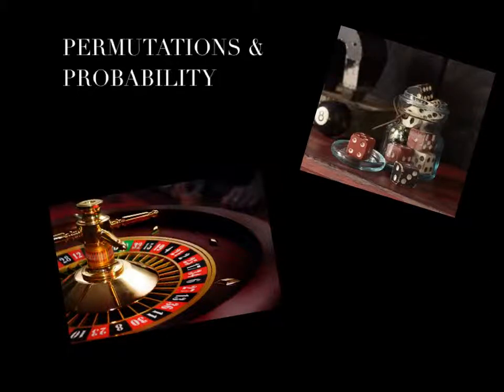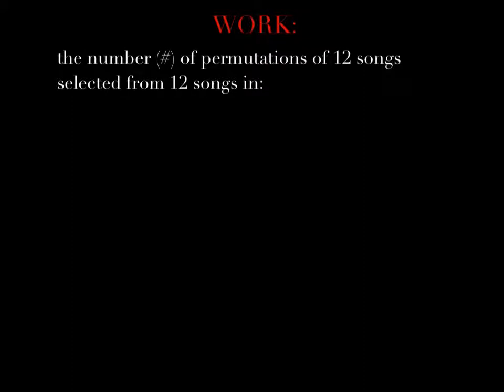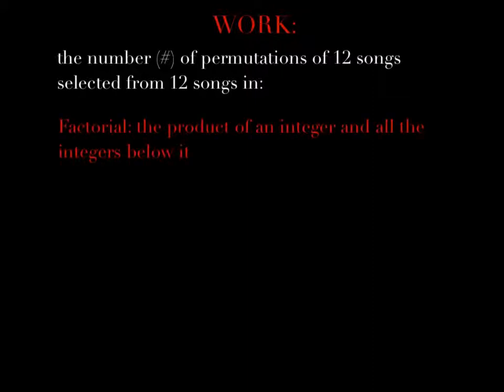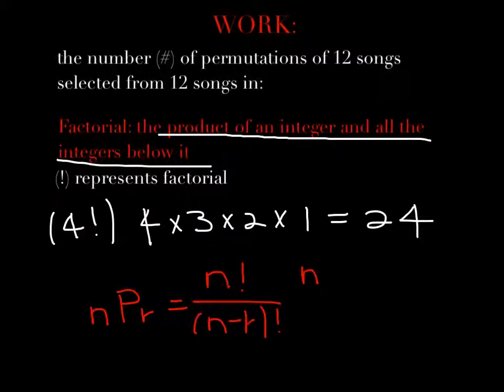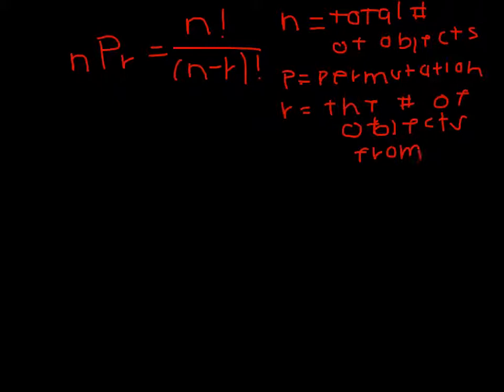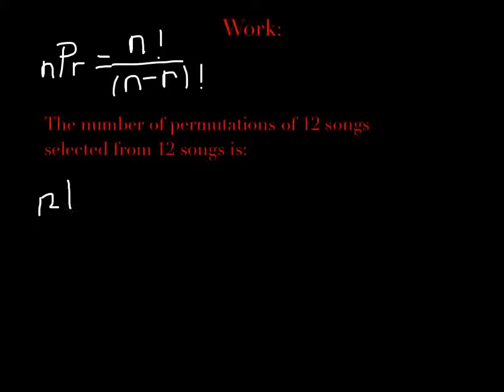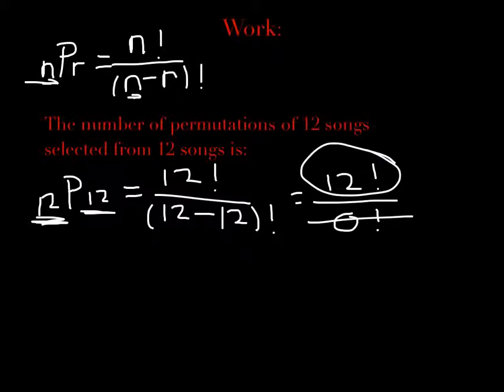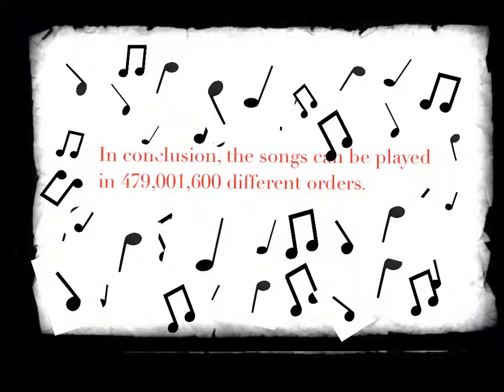Ariana-probability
Student created video. Factorials